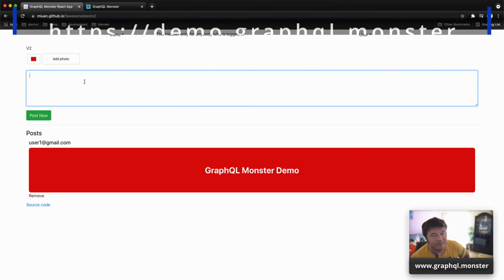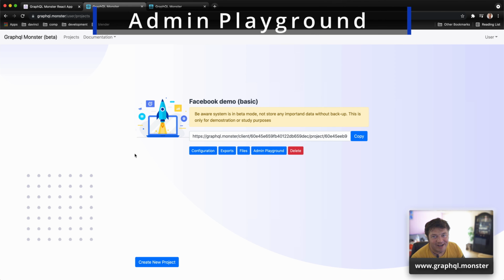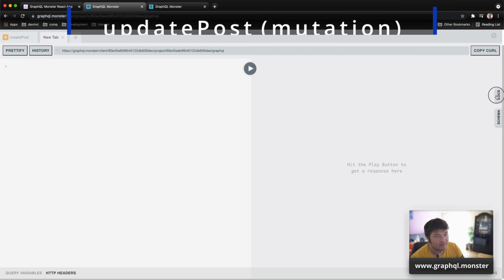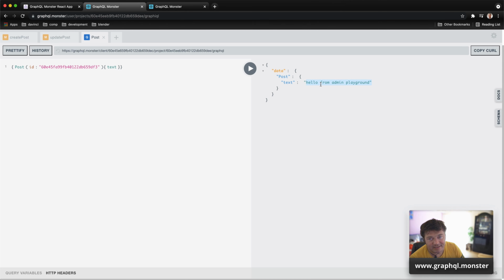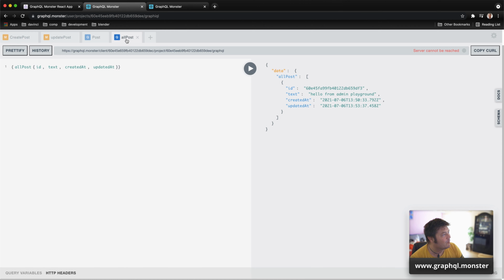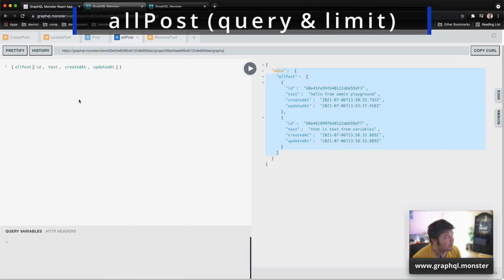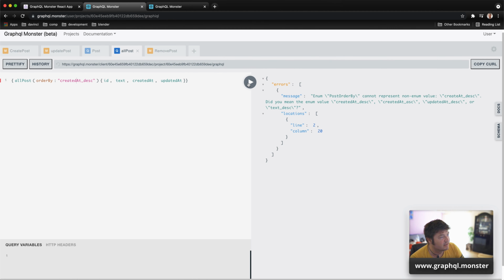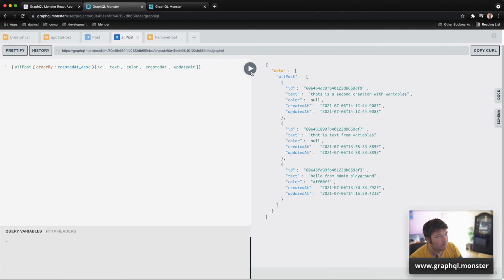Programing v2.1: Introduction of GraphQL, Queries, Mutations and Variables [CRUD] [Beginner]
Demonstrating of creation simple Post  model with:

model Post {
    text: String
    color: String

npx create-react-app my-app --template gql-monster-typescript